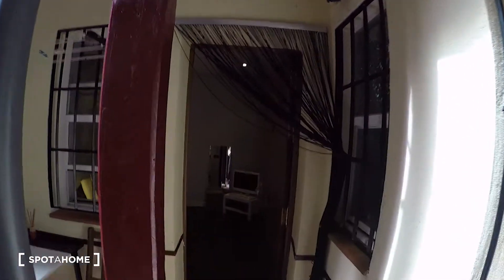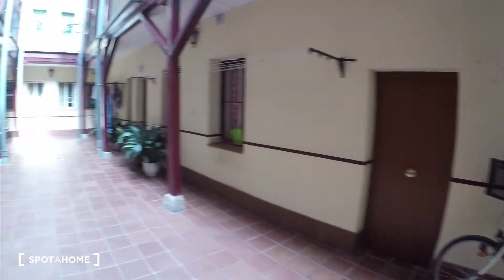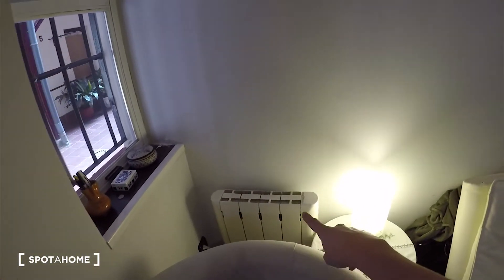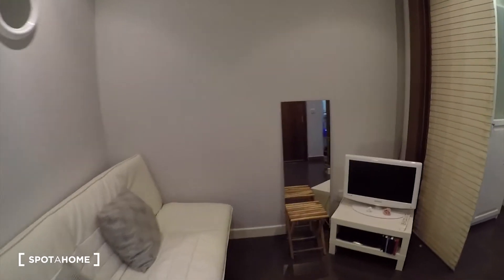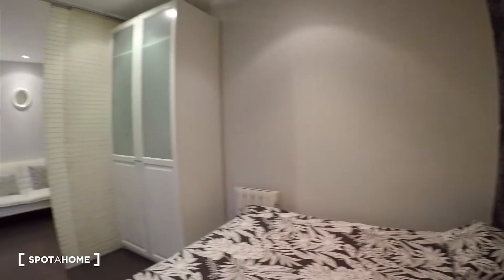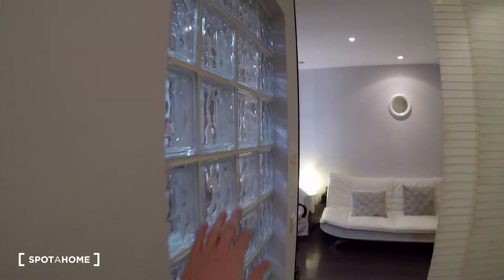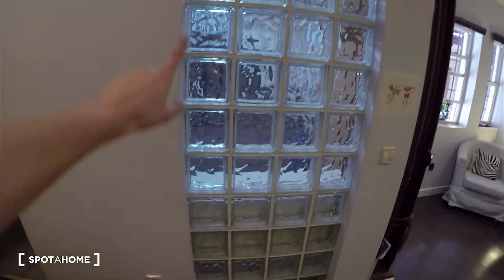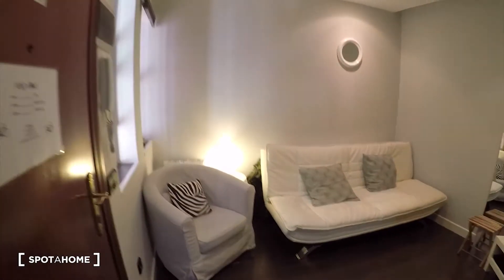Cosy studio apartment for rent in Lavapies - Spotahome (ref 200955)